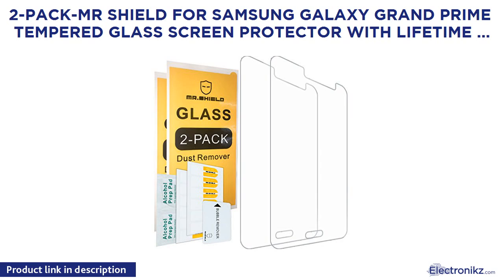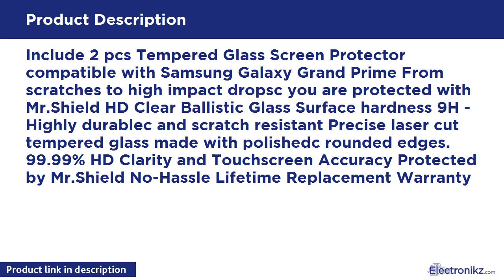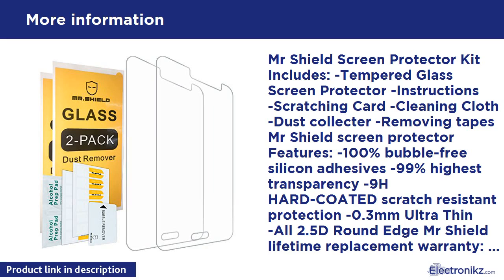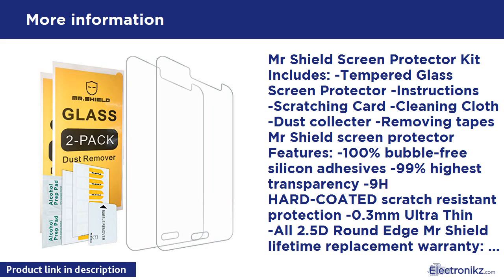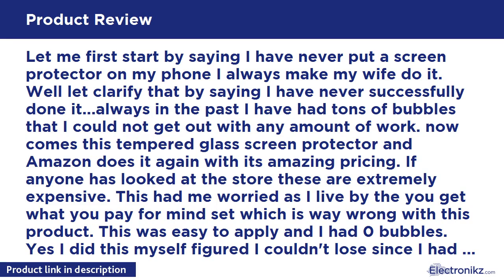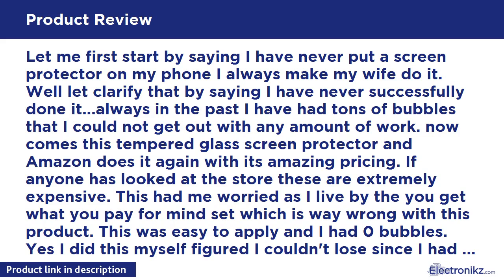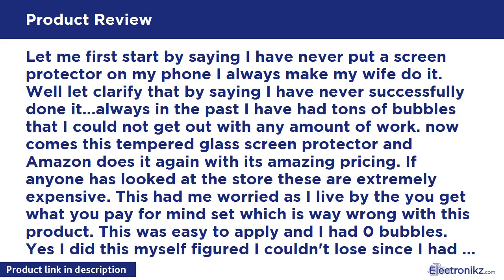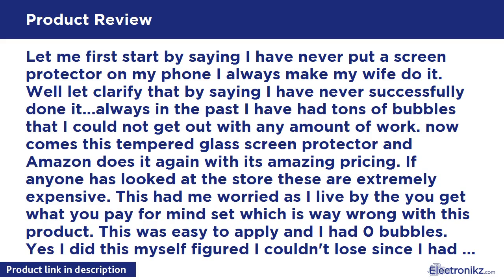Tech Product Review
Include 2 pcs Tempered Glass Screen Protector compatible with Samsung Galaxy Grand Prime From scratches to high impact dropsc you are protected with Mr.Shield HD Clear Ballistic Glass Surface hardness 9H - Highly durablec and scratch resistant Precise laser cut tempered glass made with polishedc rounded edges. 99.99% HD Clarity and Touchscreen Accuracy Protected by Mr.Shield No-Hassle Lifetime Replacement Warranty

2-PACK-Mr Shield For Samsung Galaxy Grand Prime Te Review